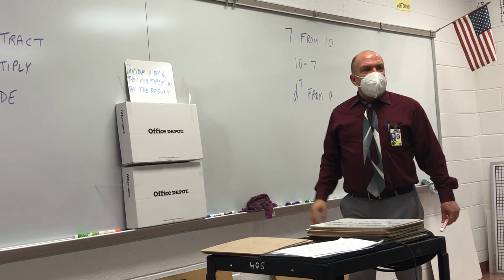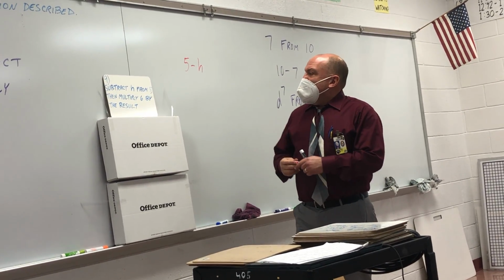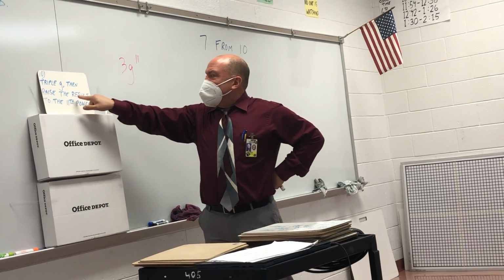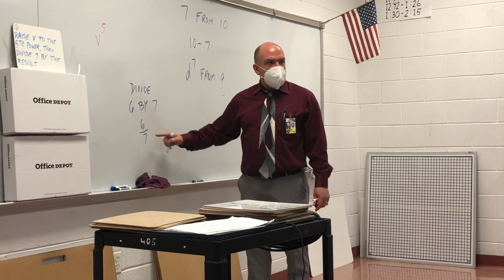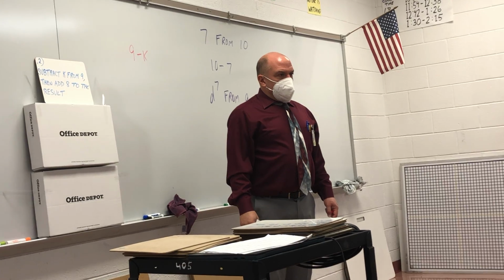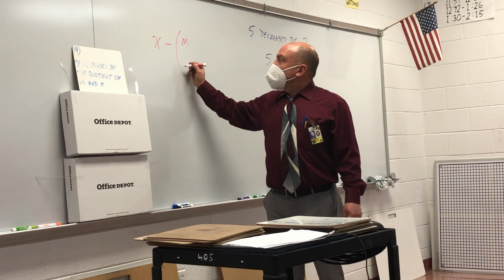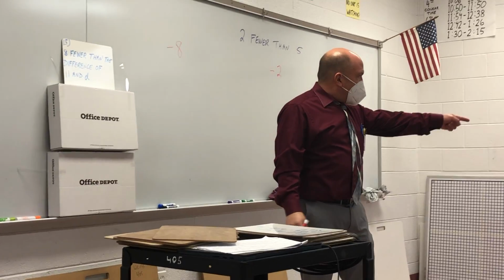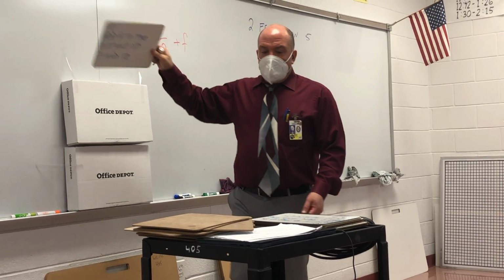Writing Variable Expressions